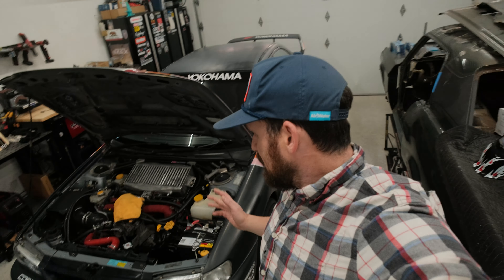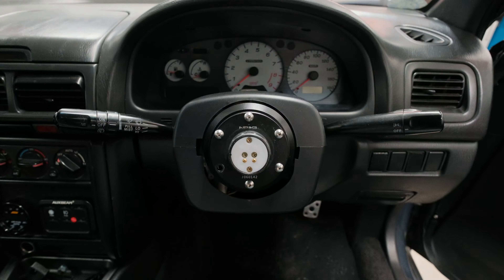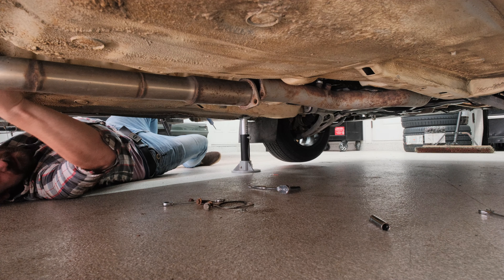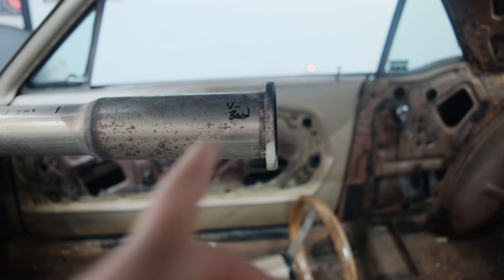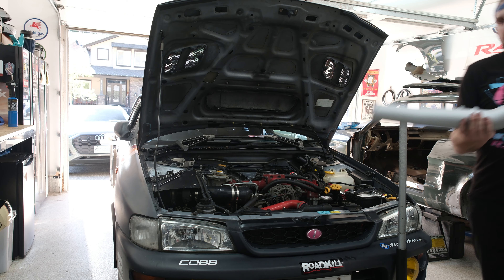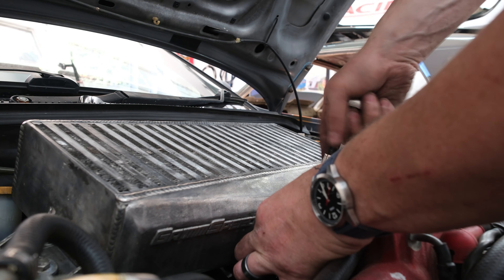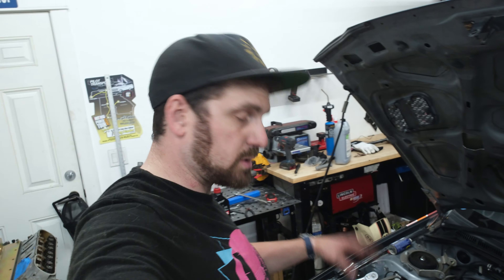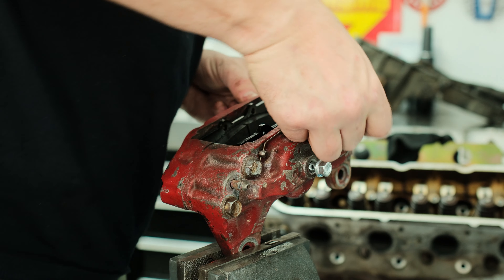WE'RE GOIN TO UTAH!!!! GC8 Overcrest Rally Prep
On this inconsistent and short episode (sorry was a busy week) I get the JDM GC ready for OCrally in Utah! I can't wait to fling this thing around in the Utah sand and silt!

Follow the crew  @BryceCold @Theoldcarchannel. @SallysSpeedShop @camracing @SpyderGarage @QA1TECH @AutoAli @ThatGuyWithTheFords @crewcabdart